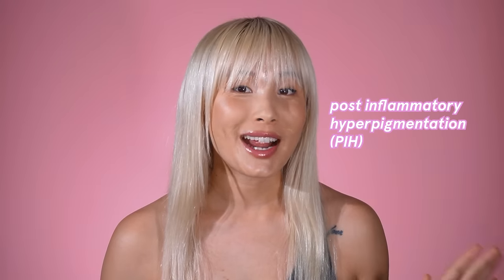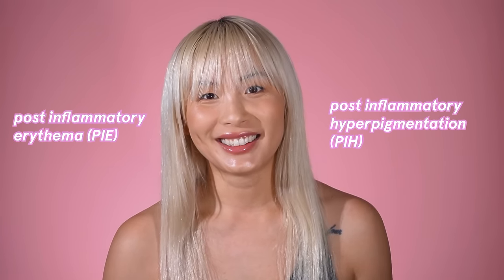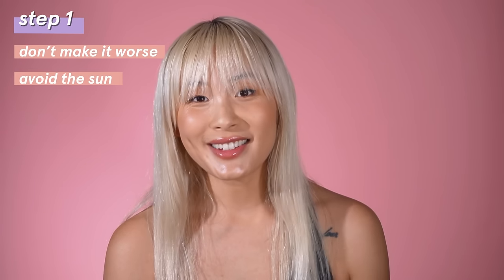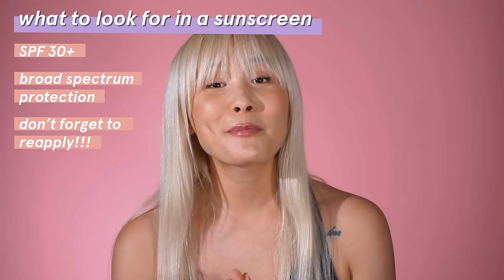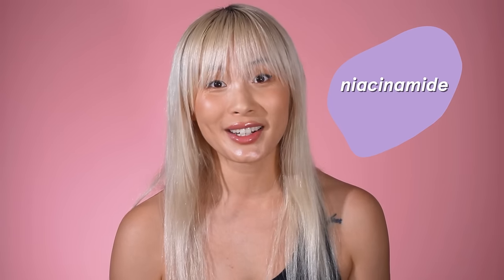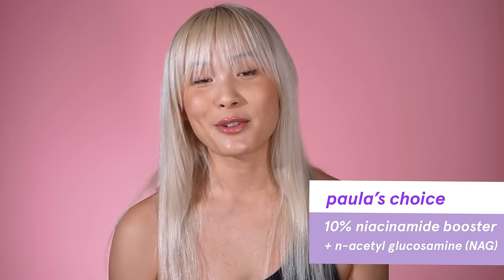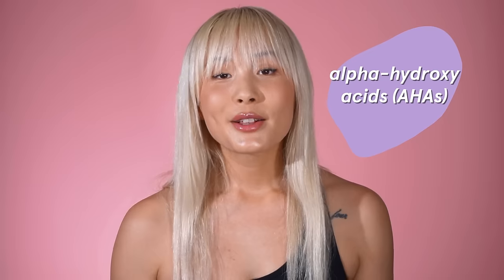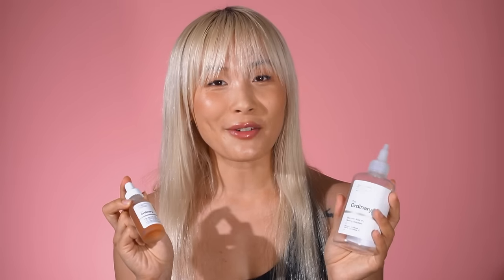Fade acne marks! Post inflammatory hyperpigmentation & post inflammatory erythema | PIH & PIE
👋 This week I’m talking about fading acne scars!! 👋

Specifically, post inflammatory hyperpigmentation (PIH) from acne scars and post inflammatory erythema (PIE) or the discoloration left after inflammatory acne or picking at or popping pimples, over-exfoliation, etc.

I’ll explain what is post inflammatory hyperpigmentation & post inflammatory erythema and what’s the difference between PIH and PIE. Then we get into the best products to treat PIH and PIE and what ingredients to look out for!

🤍 Video Breakdown:
0:00 Intro
1:03 What’s post-inflammatory hyperpigmentation (PIH)?
1:35 What’s post-inflammatory erythema (PIE)?
2:09 PIH vs PIE
3:15 Have PIH? Wear sunscreen
4:58 Niacinamide for PIH
6:15 Vitamin C for PIH
8:03 AHAs and chemical peels for PIH
9:29 retinoids for PIH
9:53 Azelaic acid for PIH
10:08 Licorice root, arbutin and kojic acid for PIH
13:42 PIE treatments
14:17 Vitamin C for PIE
15:11 Niacinamide for PIE
15:37 Azelaic acid and green tea for PIE
17:12 When to go to the dermatologist
17:40 Hydroquinone for PIH
18:12 Retinoids for PIH
18:42 Laser treatments - PiQo4 laser for PIH
19:10 Pulsed dye laser for PIE

🛍 Products mentioned*:

▫️Niacinamide
The Ordinary 10% niaciamide + zinc 1% serum
▫️Vitamin C
Skinceuticals C, E, Ferulic serum
▫️AHAs
The Ordinary Glycolic Acid 7% Toning Solution
▫️Licorice Root
Acwell Licorice pH Balancing Cleansing Toner
▫️Arbutin
The Ordinary Alpha Arbutin 2% + Hyaluronic Acid
▫️Azelaic acid
The Ordinary Azelaic Acid Suspension 10%
▫️Green tea
Youth to the People Superfood Antioxidant Cleanser

▫️Combined Actives
Good Skin Days C’s the day serum

👋 Say hi!

🎥 Camera & Equipment:
- Camera: Sony a6400
- Lighting: Godox VL150
- Mic: Rhode NTG-2